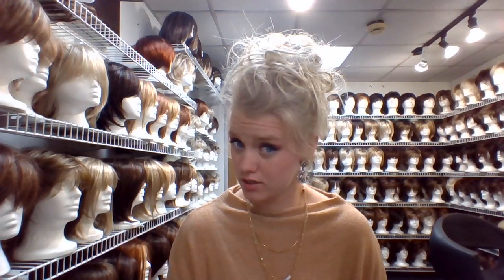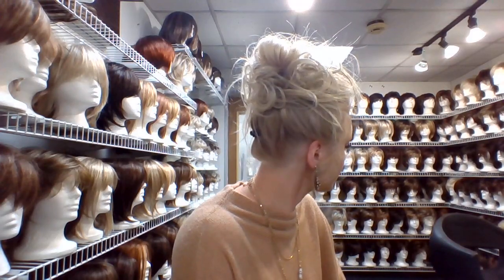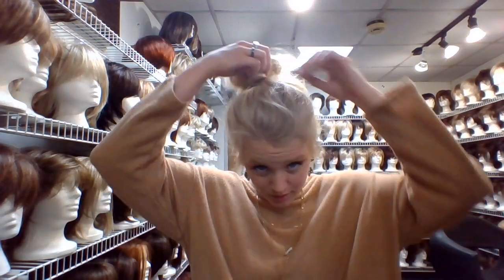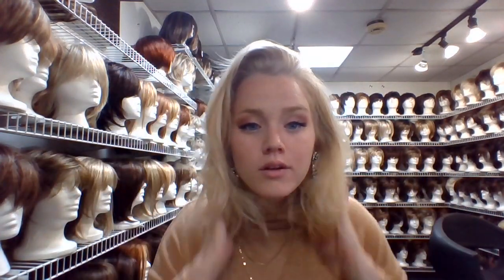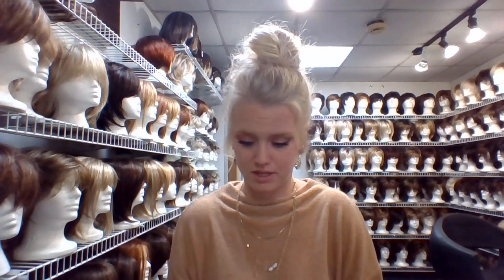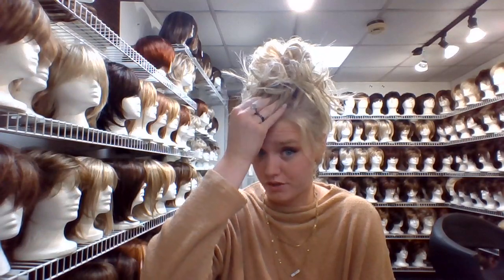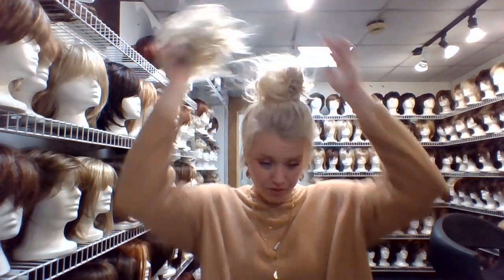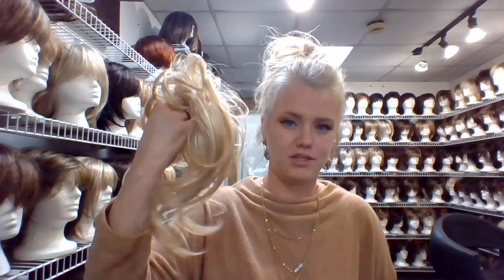Synthetic Hair Scrunchies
A quick glimpse of some synthetic hair pieces we offer at Brenda's Mirrored Images! These are our favorite everyday piece, we call them scrunchies! It is as easy as 1, 2, 3. Just see for yourself :)